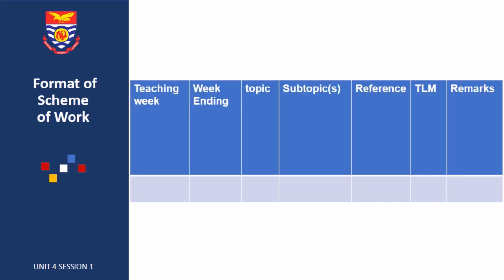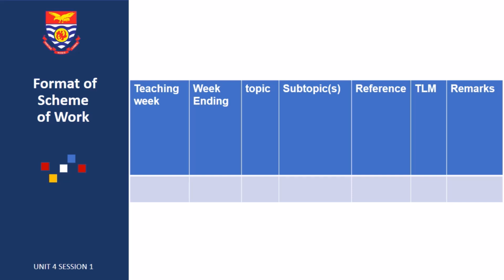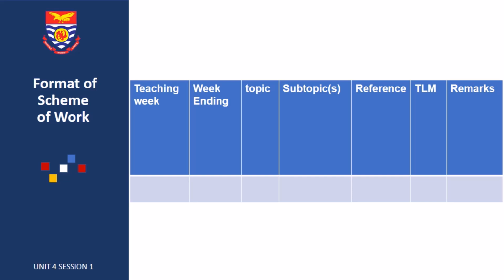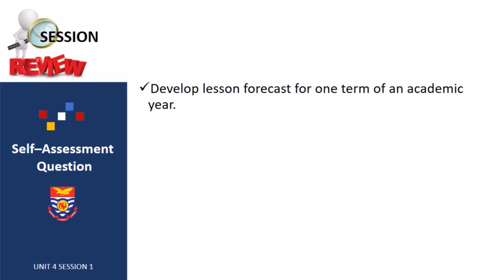Methods Of Teaching Biology Unit 4 Session 1